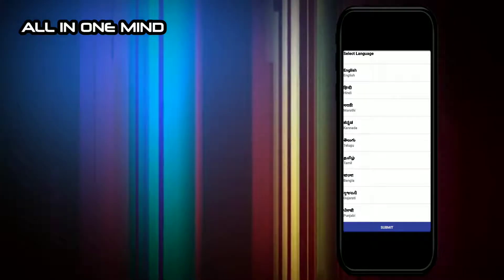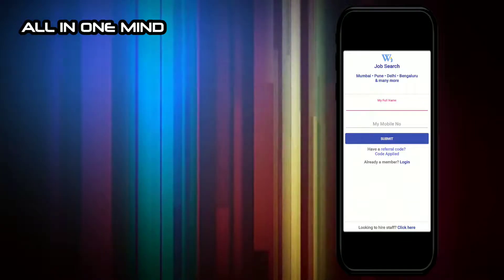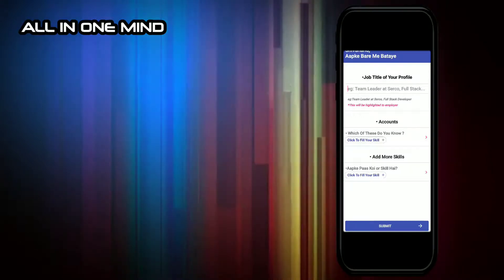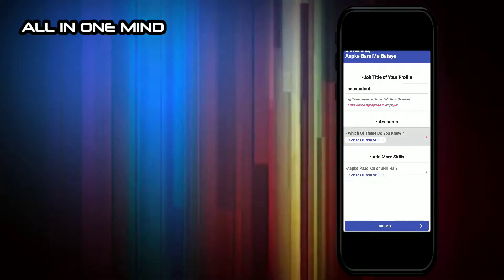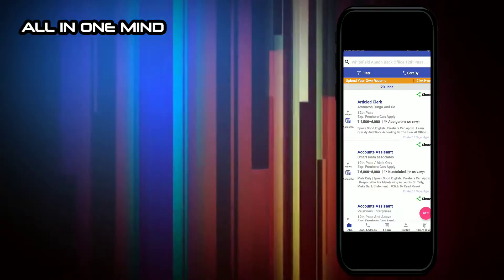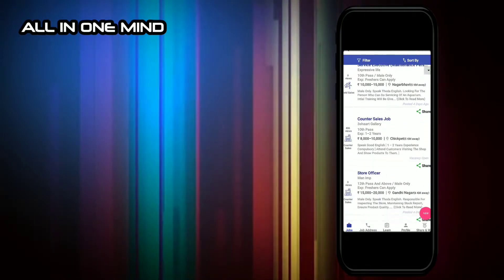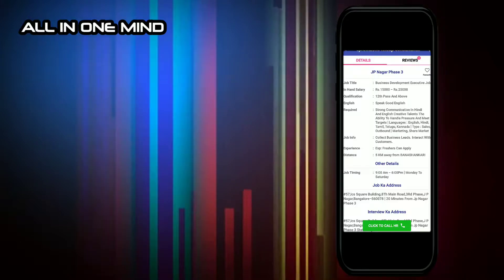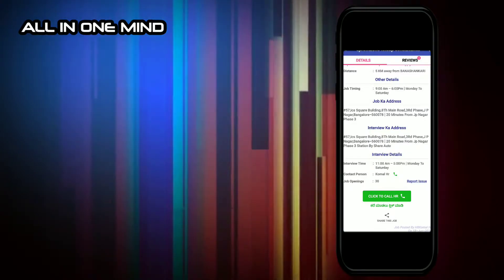FIND ALL TYPES OF JOB|WORK INDIA|GET JOB FROM THIS APPS|ALL IN ONE MIND KANNADA CHANNEL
HELLO 🙋

ABOUT VIDEO-

Hello friends in this video we are going to know how to find jobs from mobile

COMMENTS -📝📝📝📝